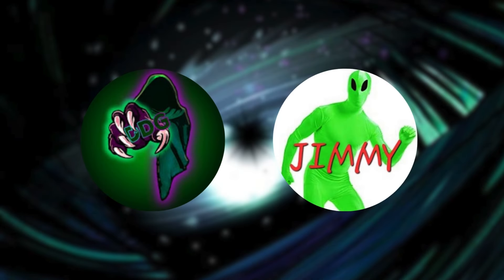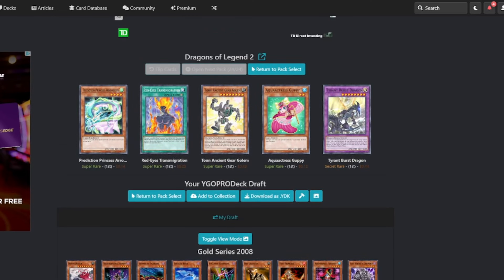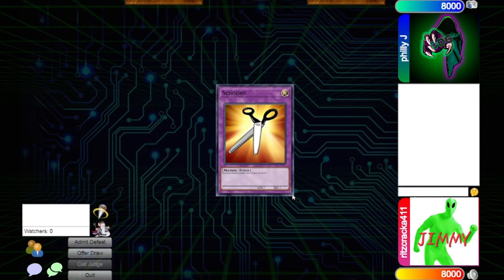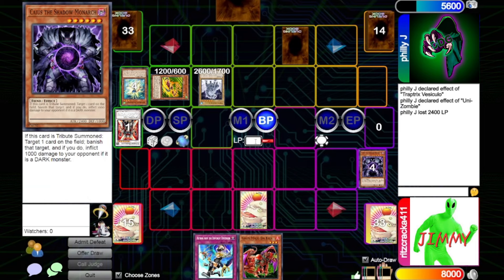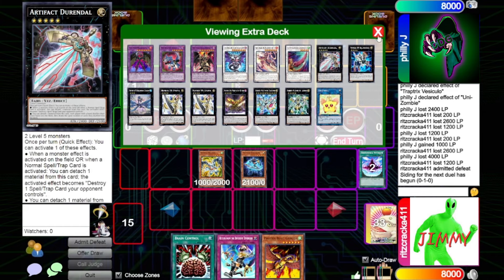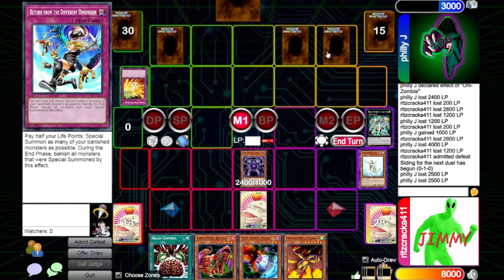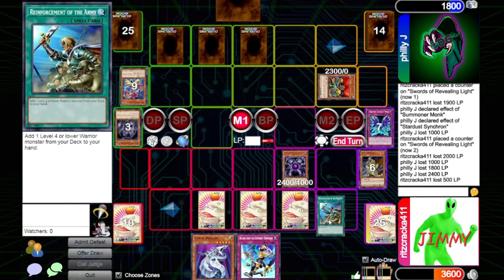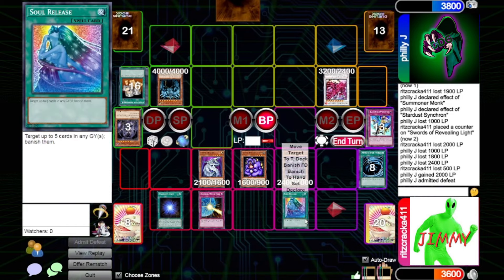HE SUMMONED WHAT?!!! Yu-Gi-Oh! Rando Progression Series - Episode 3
Welcome to this weeks episode of the Yu-Gi-Oh! Rando Progression series where we open 24 randomizes packs and attempt to duel each other in a best 2 of 3 match. New cards and new twists every match there is no telling what you can expect in the next episode!